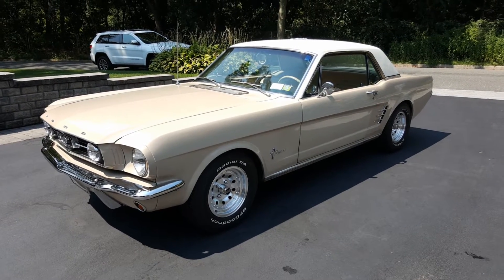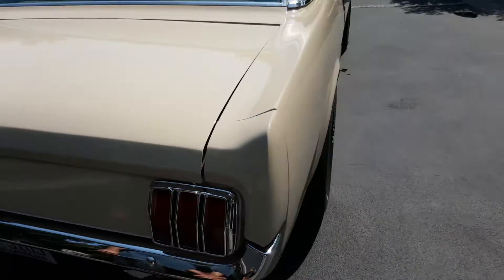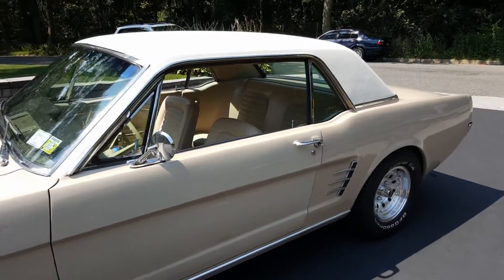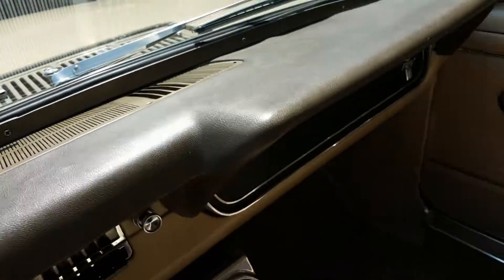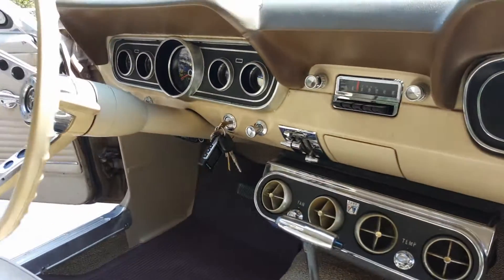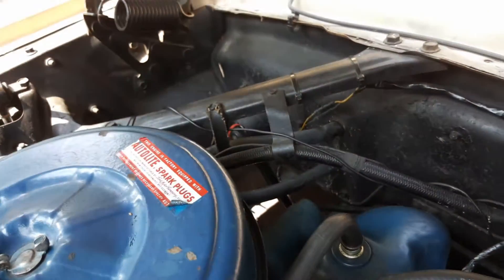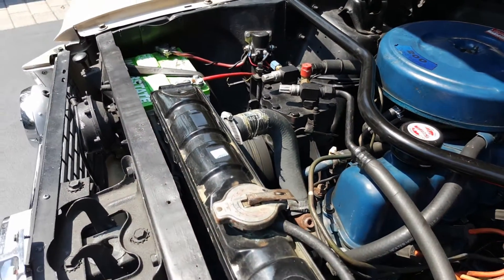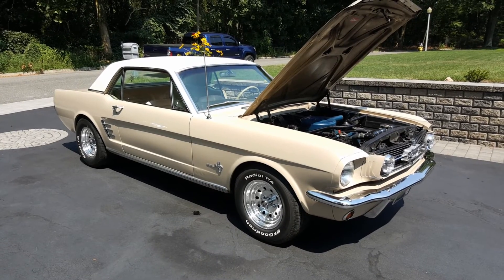1966 Mustang Coupe For Sale~200 6Cyl~Auto~Air Conditioning~Pwr Steering~Pwr Brakes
1966 Mustang Coupe For Sale
83,074 Miles
Rare Sahara Beige w/ White Vinyl Top
200 6 Cyl
Auto
Cold Air Conditioning
Power Steering
Power Brakes
GT Fog Lights
Reconditioned Seats
Custom Center Console
New Carpet
New Gas Tank
New Mufflers
New Front & Rear Bumpers
New Wheels & Tires
Super Reliable, Very Nice Driver!!